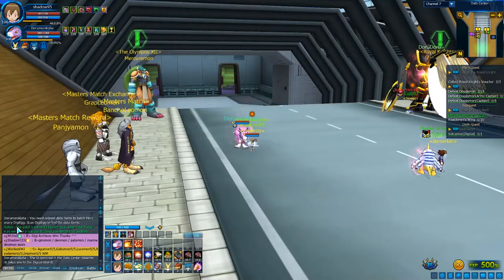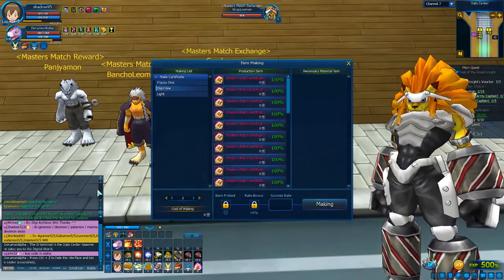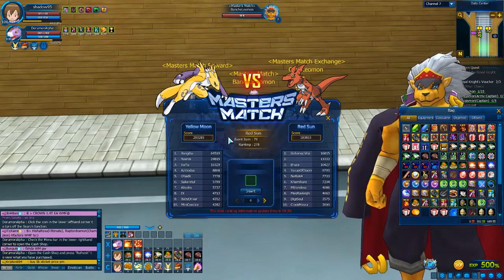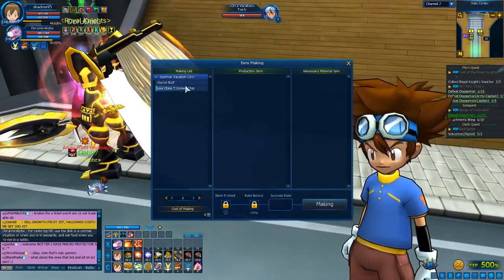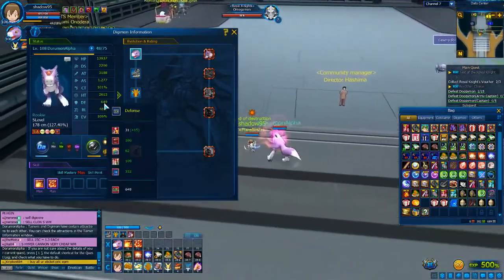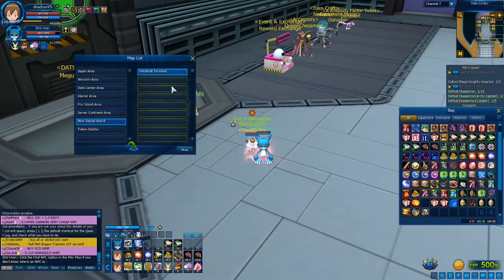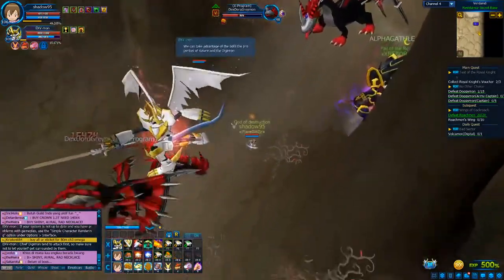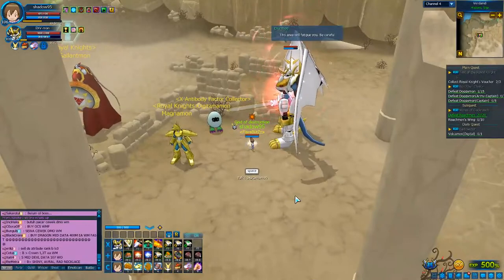Master Match is back free Xdigimons MagnamonX has arrived new season on colo